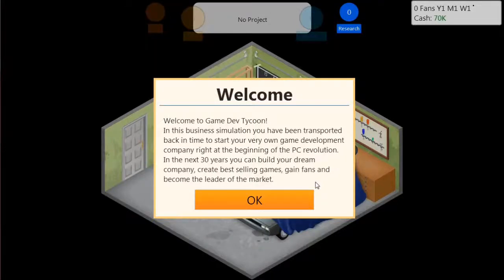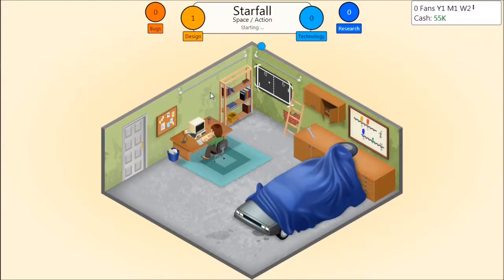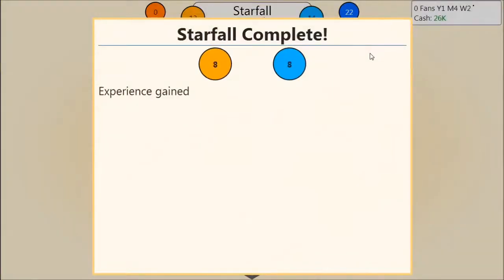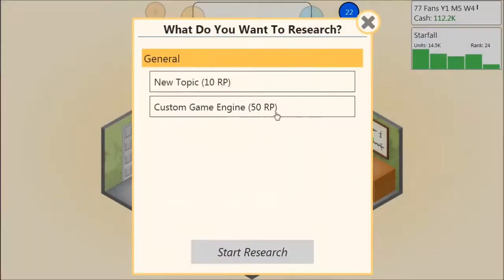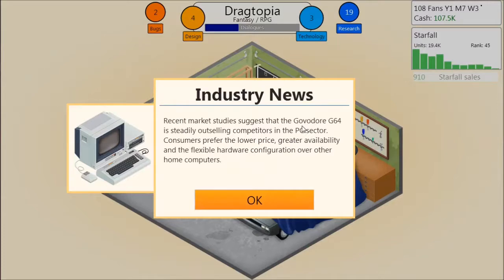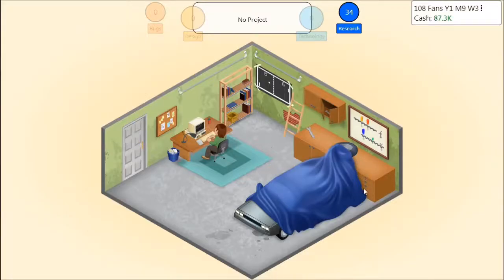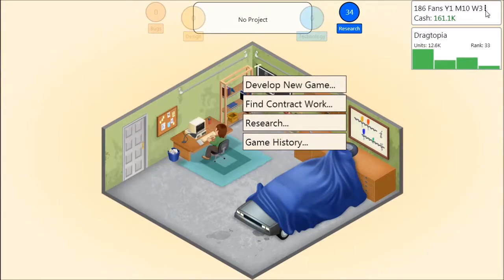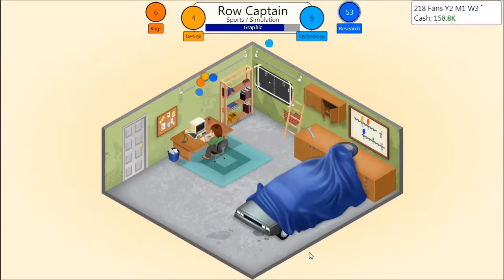Game Dev Tycoon Walkthrough Part 1: Getting Started (Let's Play)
Want a game where you start from your basement and conquer the gaming world by making the games you want to make? Well, you get to live the dream in Game Dev Tycoon.  Yes, there are a number of similarities between this game and Kariosoft's Game Dev Story, but Green Heart Games has gone above and beyond their predecessor and knocked this game out of the park.

I recommend you get Game Dev Tycoon.